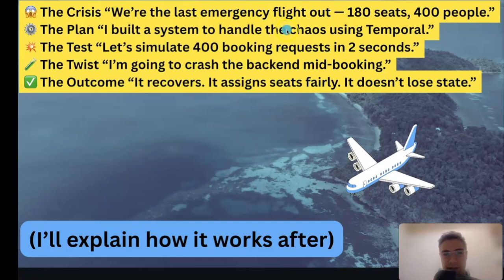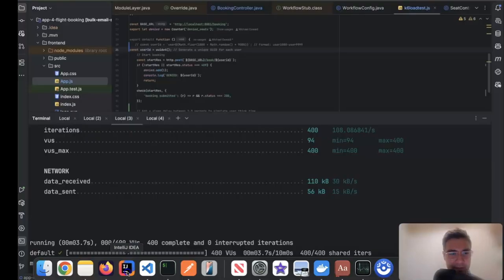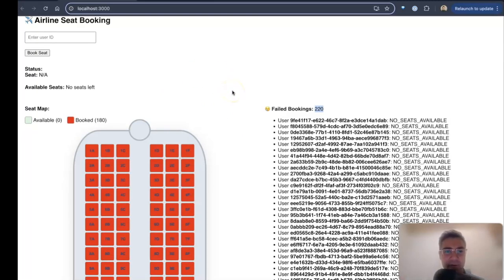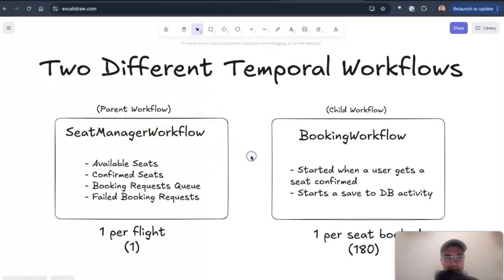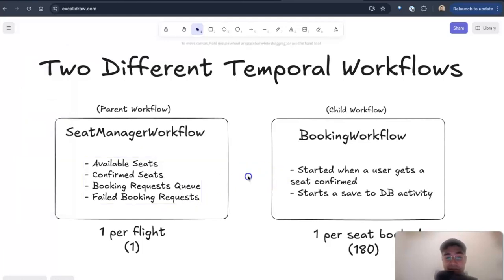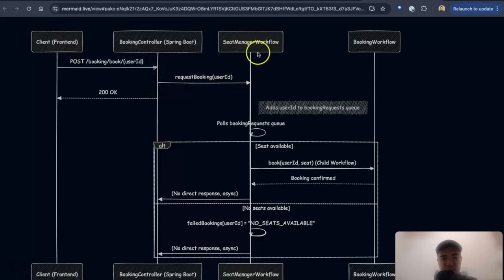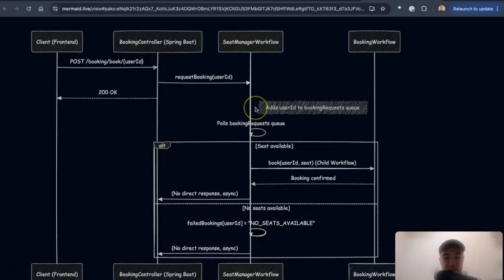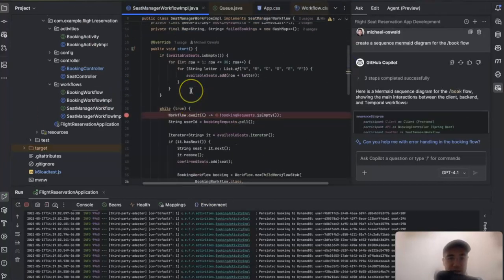Temporal in Action: Fair Seat Booking Under Load (App 4 of 20)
✈️ 400 users. 180 seats. The last flight is leaving. Who gets on?

In this video, I simulate a flight booking system using Temporal, a durable workflow engine. Each booking interacts with Temporal workflow(s). One central SeatManagerWorkflow decides who gets a seat — fairly, with no race conditions, and no duplicate bookings.

400+ concurrent booking requests
Backend crash recovery mid-booking (and it still works)
No external locking or queues — just pure workflows

🧠 Everything is coordinated by Temporal, and visualized with a React seat map frontend.

🧪 Built with:

Temporal
Java + Spring Boot
DynamoDB
React
k6 load test
A sprinkle of backend chaos

🚀 Next up: App 5 — voting system, NBA-style.

👍 Like this?